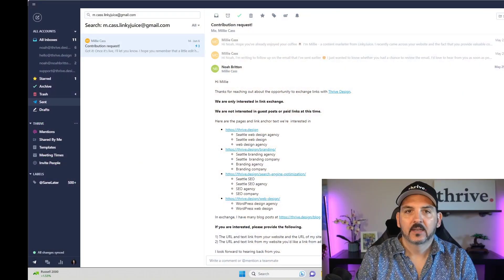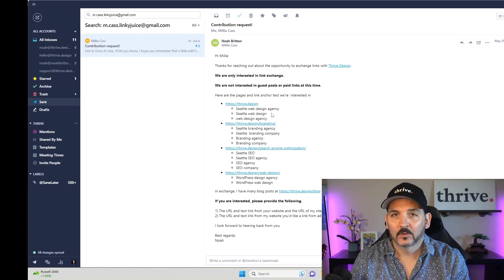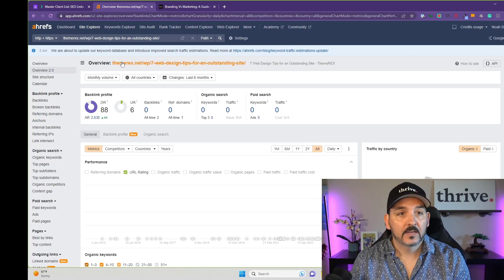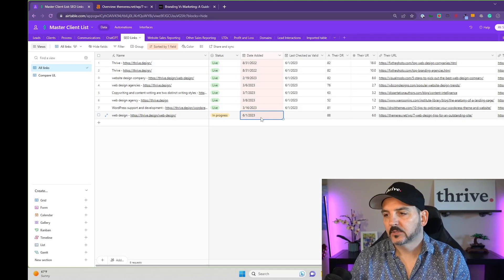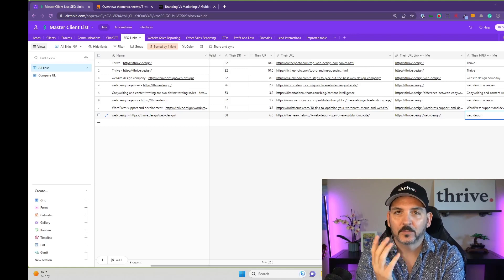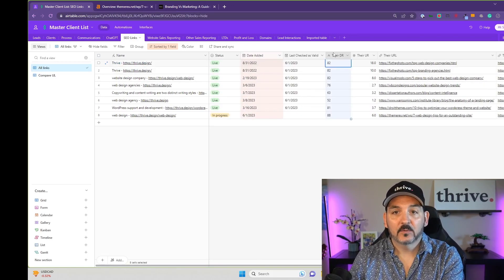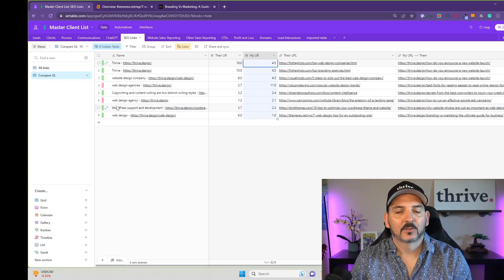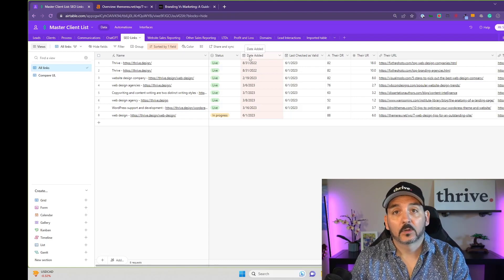Using Airtable to track SEO Backlink exchange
In this video, I show my process of responding to backlink exchange requests and organizing all links in Airtable.

If you'd like to learn more about how I'm leveraging Airtable to manage my agency,